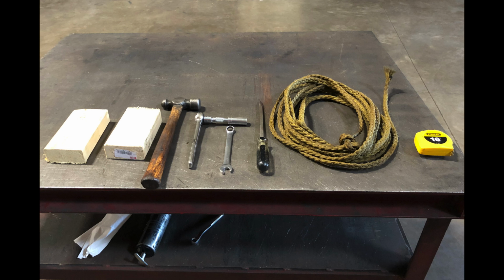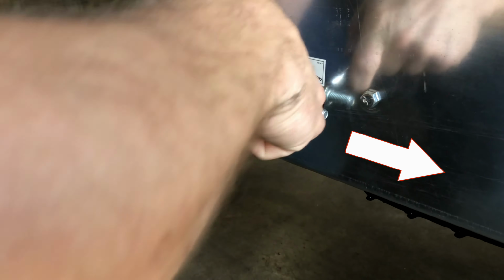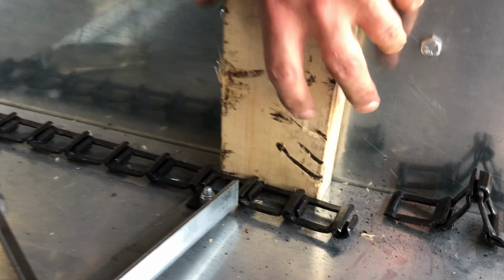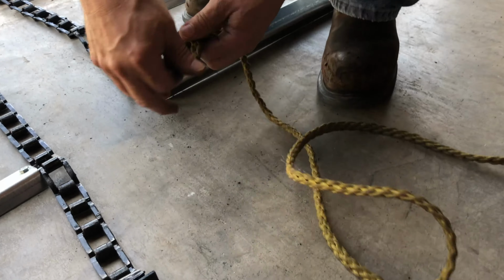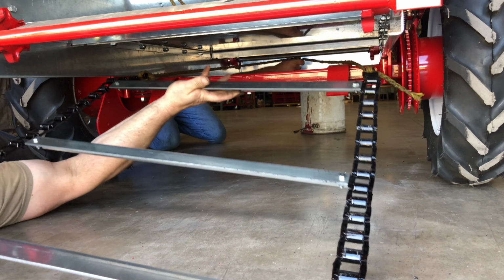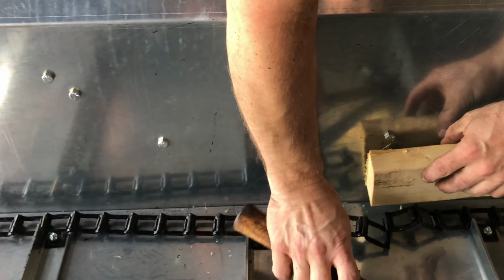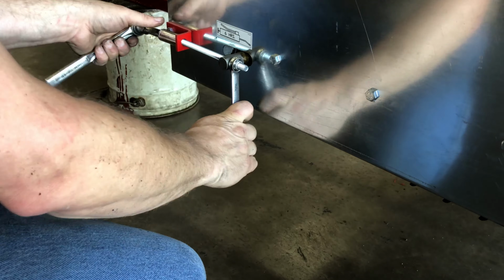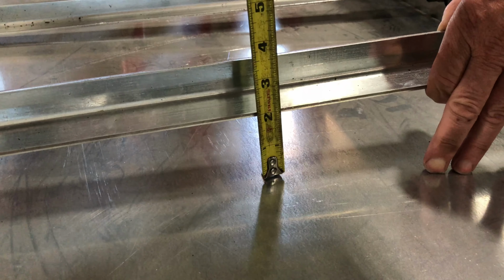Loyal 23 Bu. Apron Chain Assembly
This video will show how to change the apron chain on your Loyal 23 Bu. Manure Spreader.